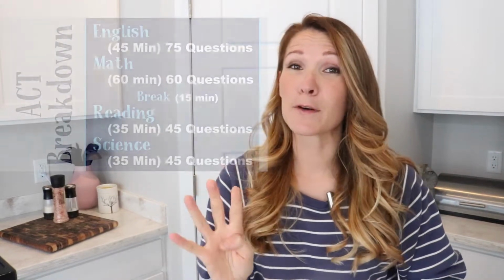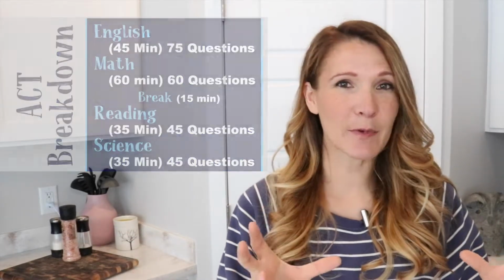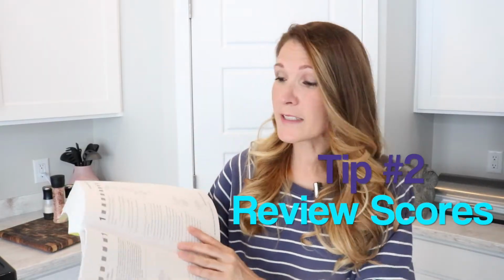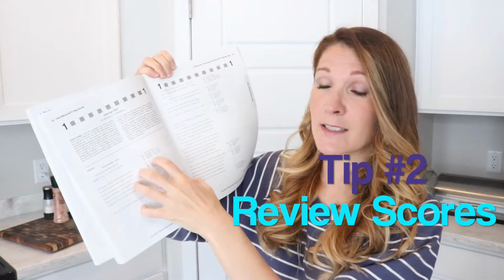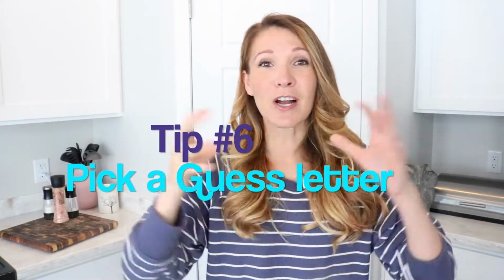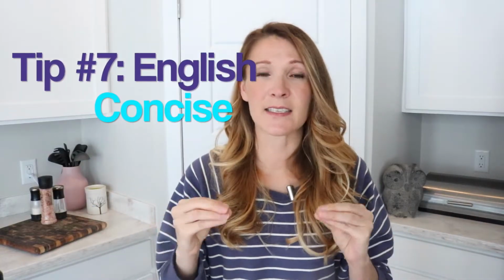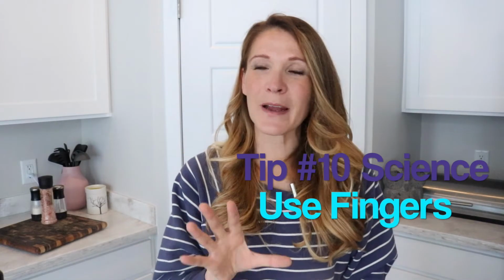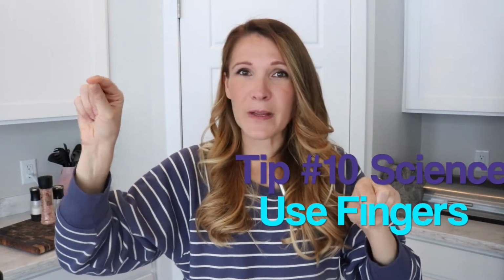ACT Review: 10 Quick Tips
If you want to improve your ACT score in English, Reading, Math, and Science, these 10 quick tips and video reviews will really help you get a better score and feel more confident and prepared for the ACT test.  By Ms. Green from Granger High School